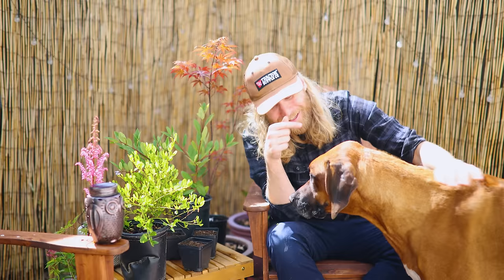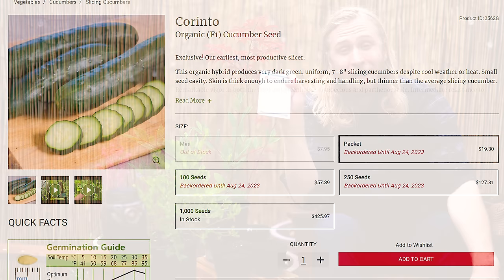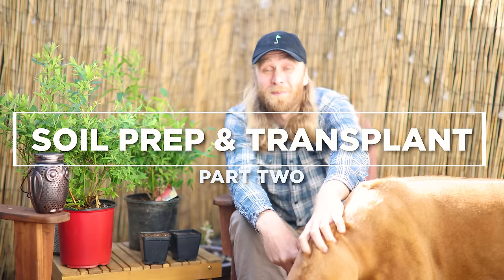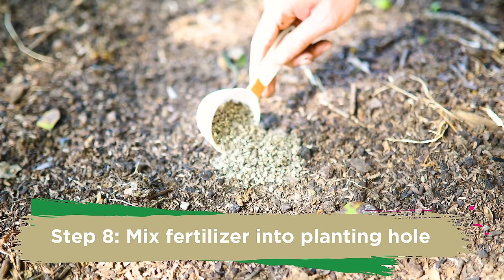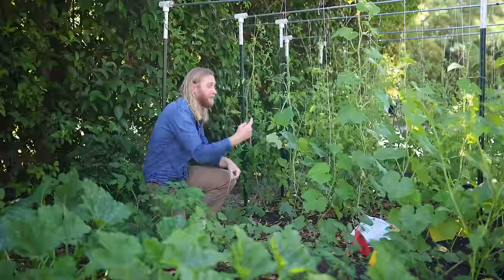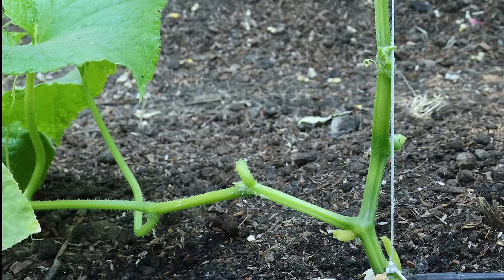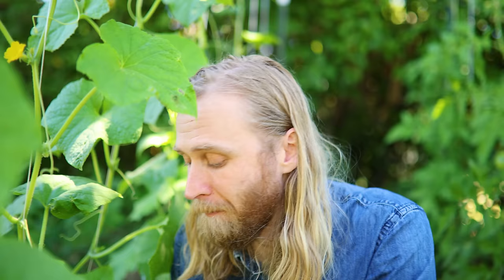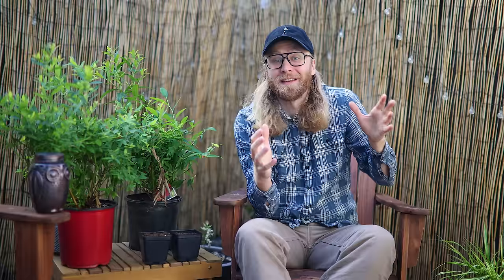Growing CUCUMBERS Intensively At Home for Maximum Yield and Plant Health | Step-by-Step Guide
Cucumbers are the SECOND most popular garden vegetable for a very good reason! They're fun to grow, produce lots of tasty food, and everyone has a favorite cucumber dish. In today's video, we're going to go through the FULL process from start to finish of growing cucumbers from seed to harvest.

You'll learn how to choose your seeds, get them planted and ready to go in the garden, how to water, feed, and trellis your plants and even how to keep the harvest going strong throughout the summer months. Let's grow some cucumbers together!

Equipment You Might Want To Follow Along:
Vegetable Fertilizer